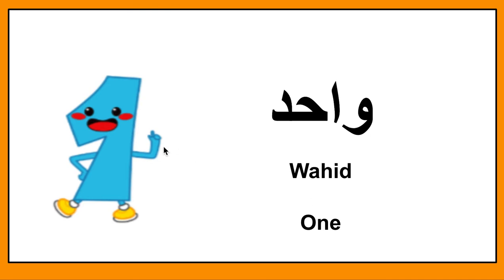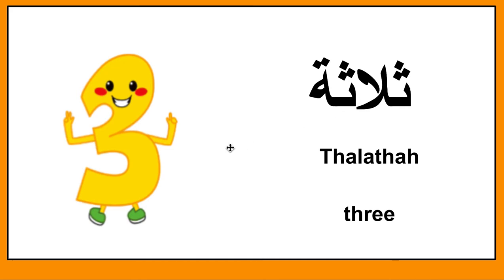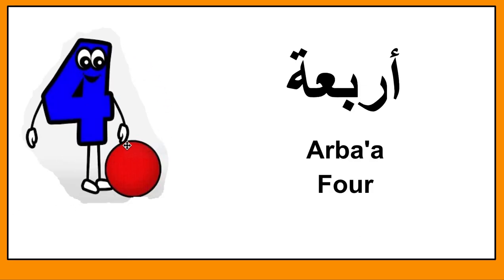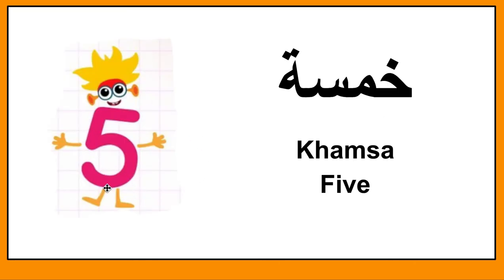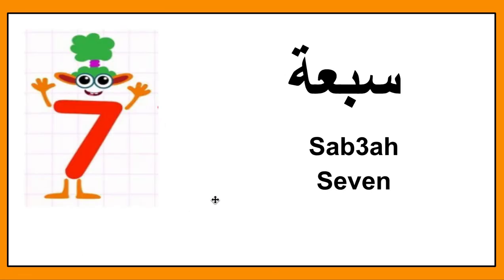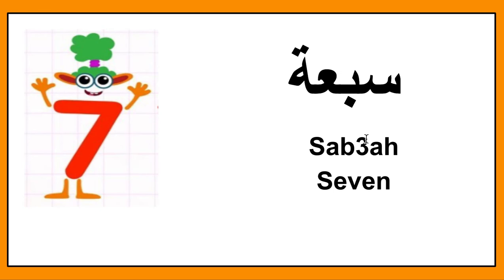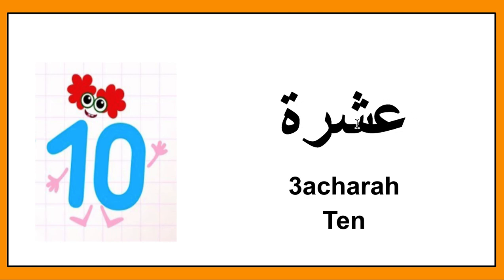Numbers in Arabic and English الأرقام 1 - 10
You will learn how to say 1 to 10 in Arabic and how to write them